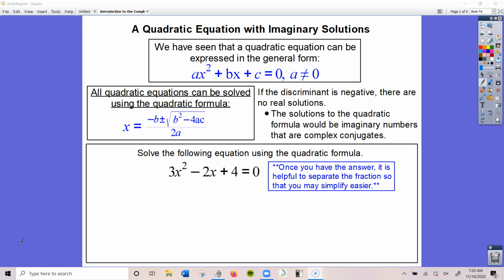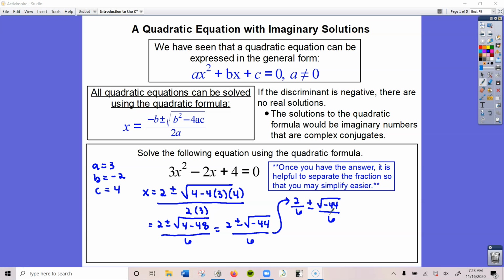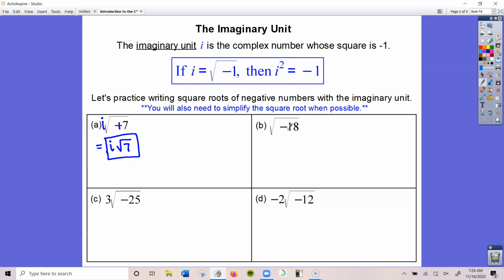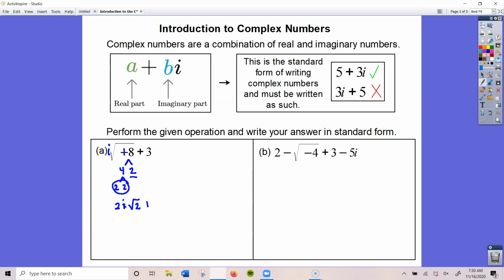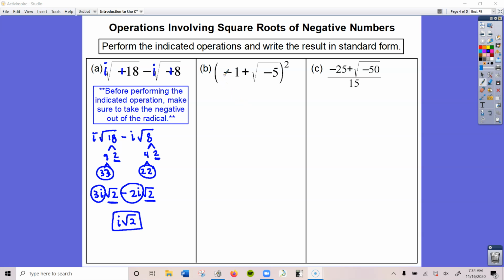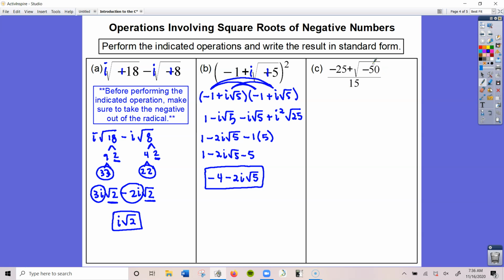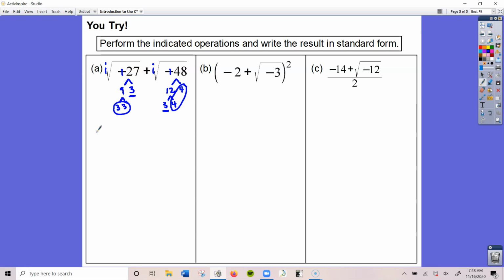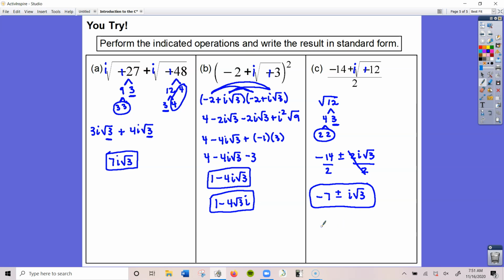Introduction to the Complex Number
Students will learn how to rewrite and simplify negative square roots using the imaginary unit.